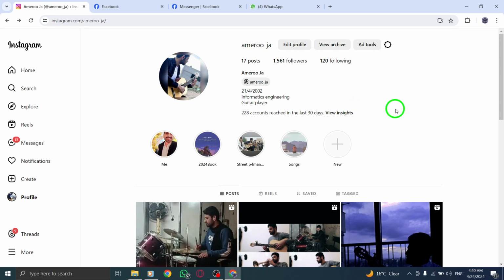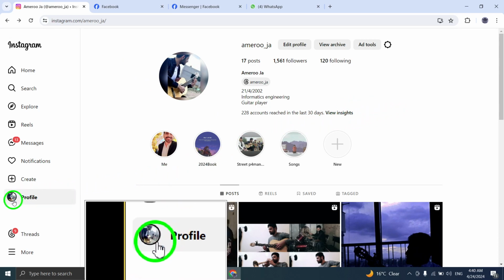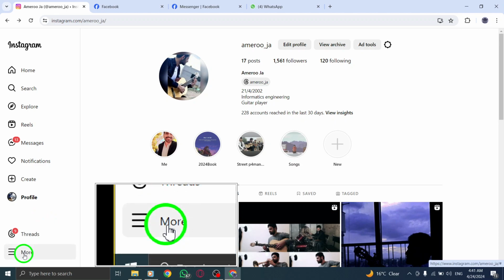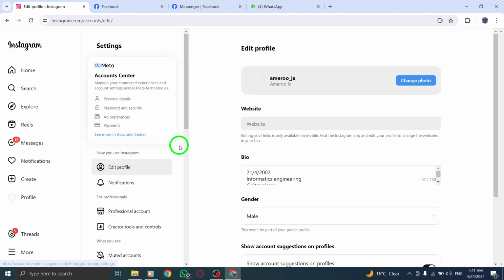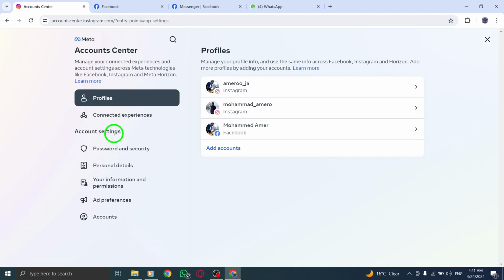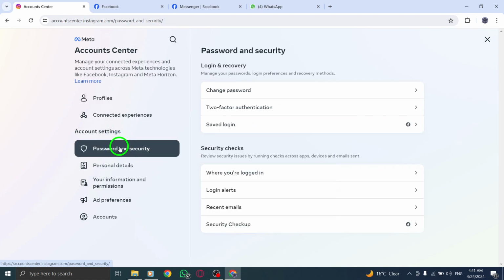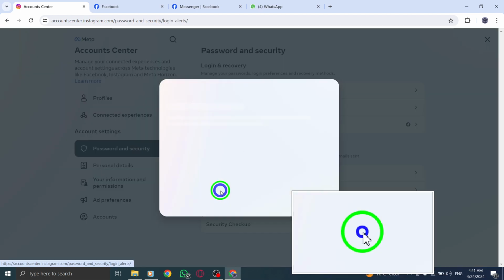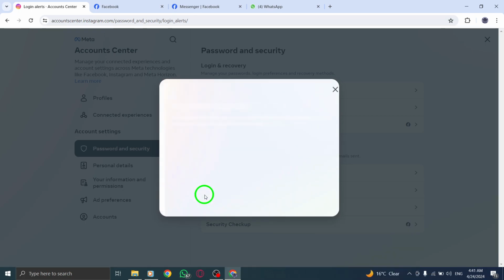How To Enable Security Alerts On Instagram On PC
Learn how to enhance the security of your Instagram account on your PC by enabling security alerts. Follow these simple steps to ensure the safety of your account.

Steps:
1. Open Instagram.com
2. From the left down corner, click on your profile.
3. Then click on the gear icon to open settings and privacy.
4. Click on See more in Accounts Center.
5. Click on Password and security.
6. Click on Login Alerts then click on your account.
7. Activate In-app notifications.

By setting up security alerts on Instagram, you can receive in-app notifications for any suspicious login activity, adding an extra layer of protection to your account. Follow these steps to stay informed and secure online.